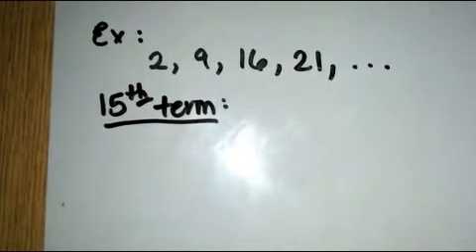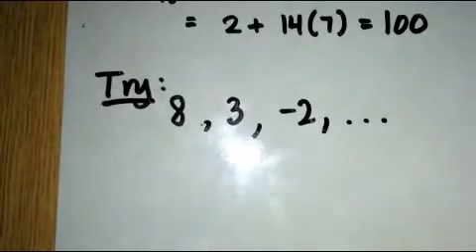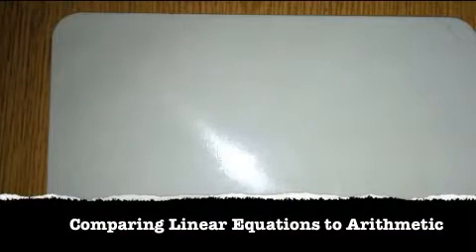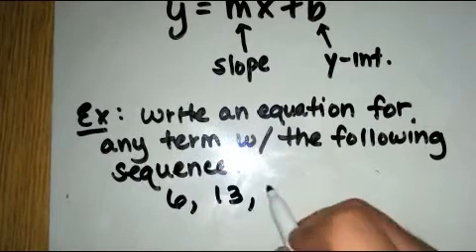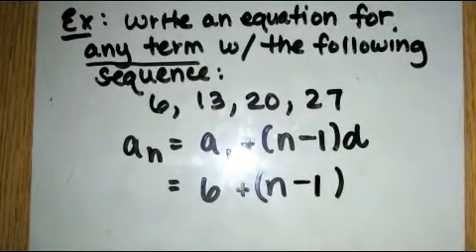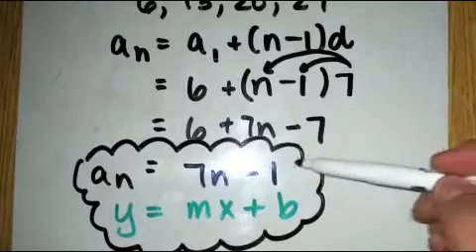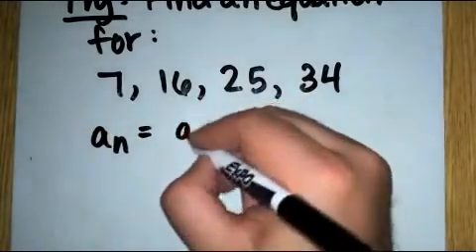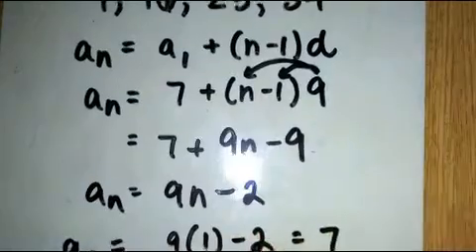Arithmetic Sequences Linear Equations 2